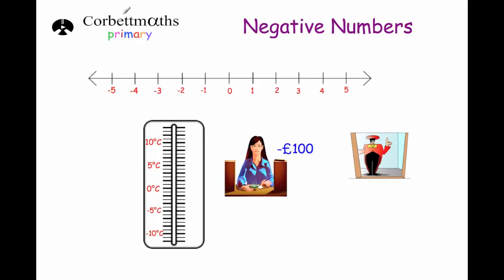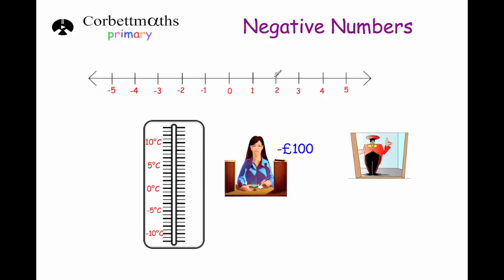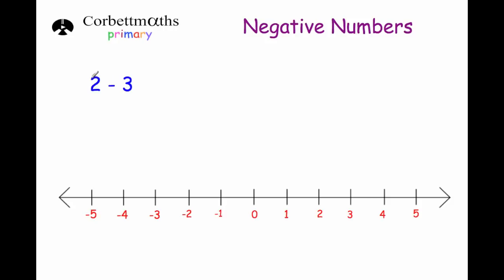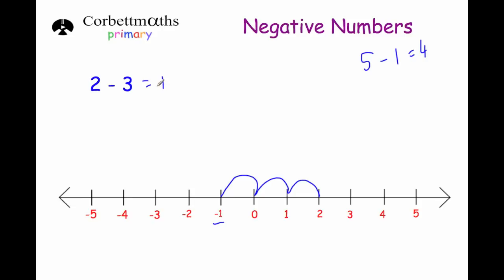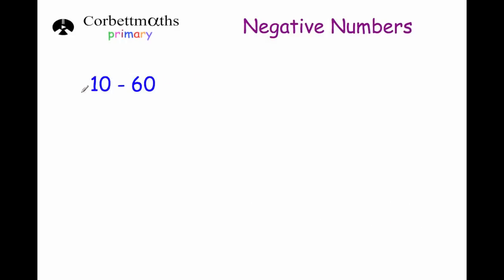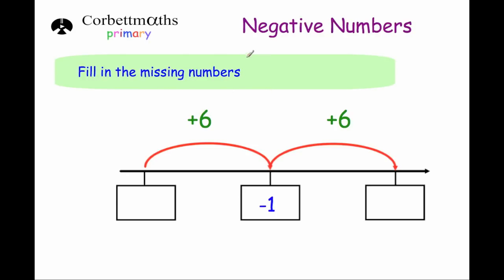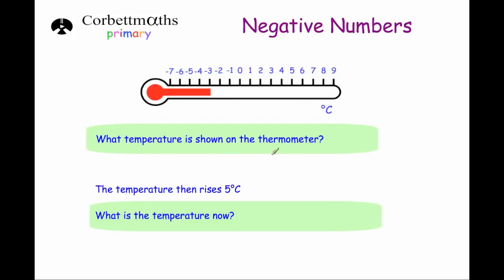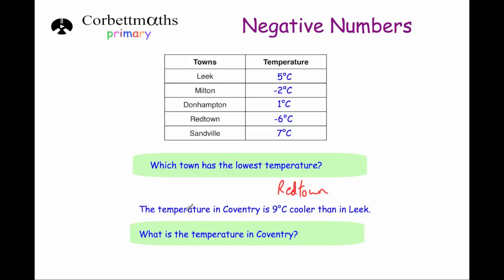Negative Numbers - Primary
This video goes through Negative Numbers and some questions on them. Ideal for Key Stage 2 students.